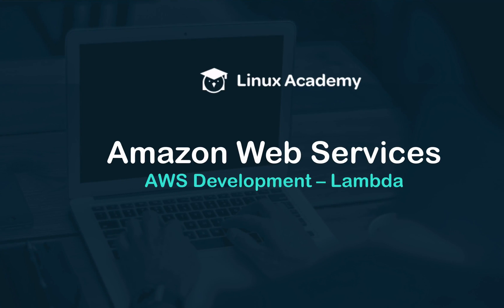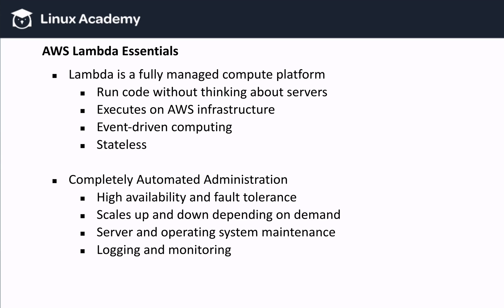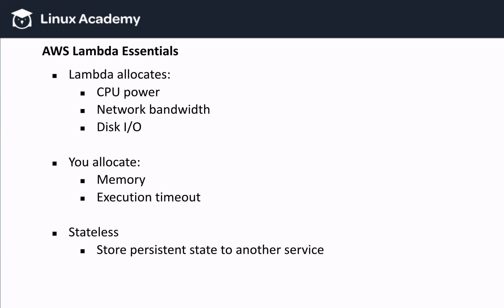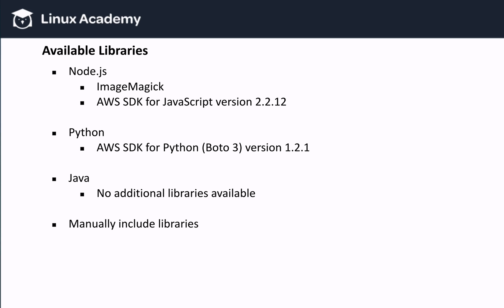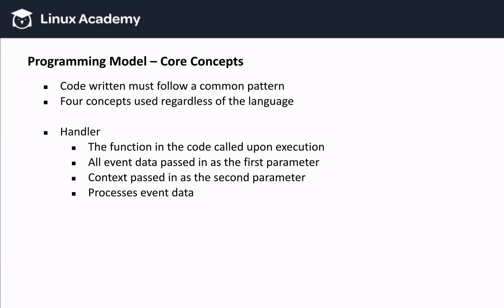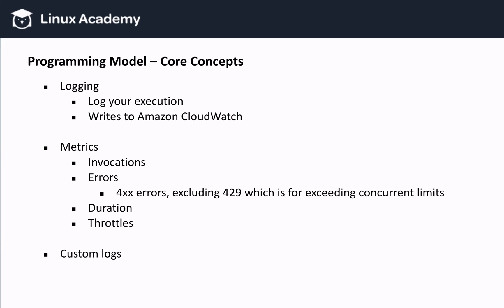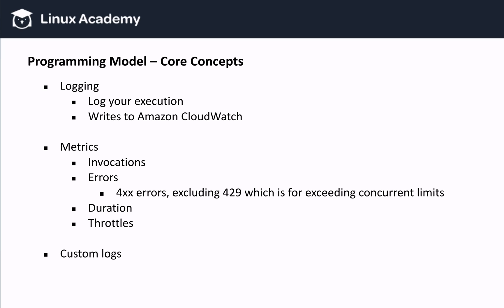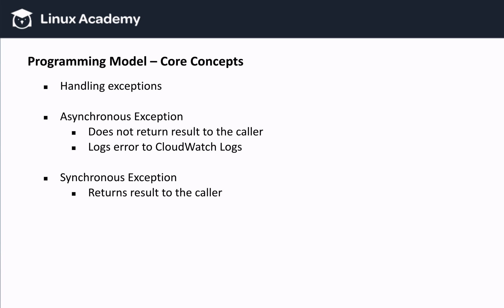Lambda Essentials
When and why does it make sense to use AWS Lambda? Take a look at what Lambda has to offer with this lesson on essentials.